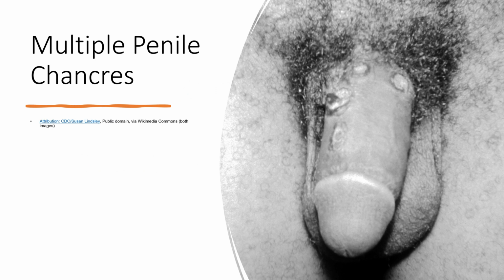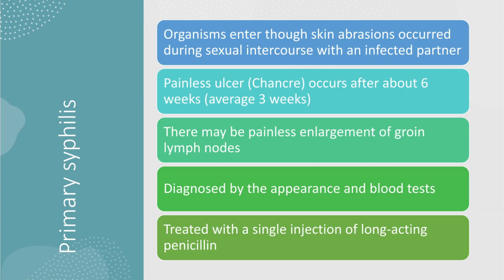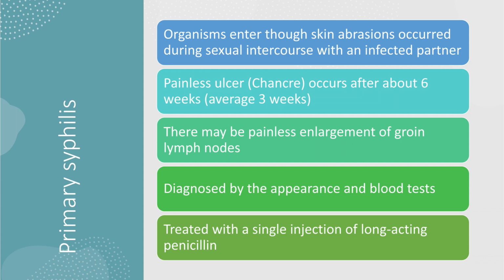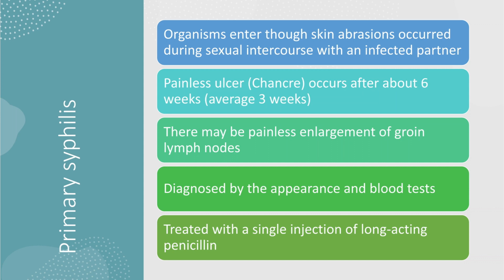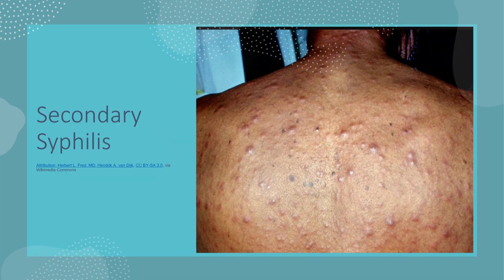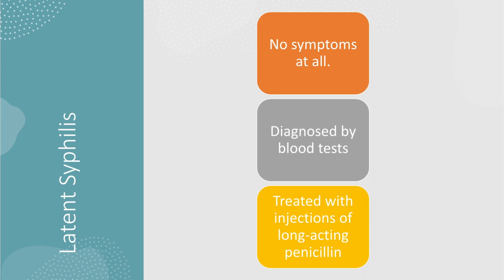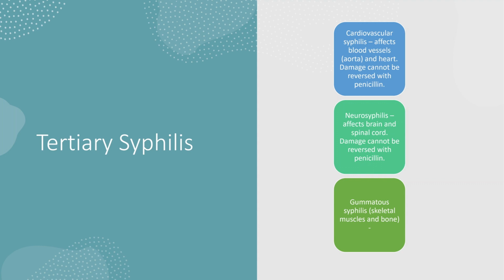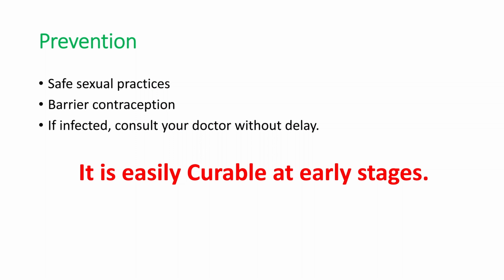Do you know that SYPHILIS is easily CURABLE?